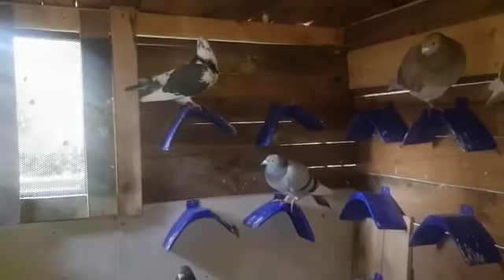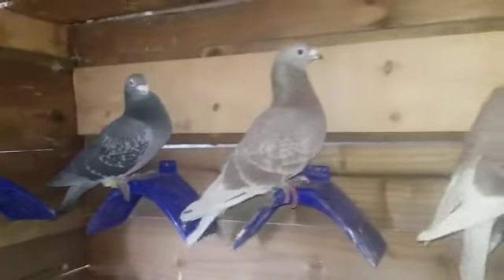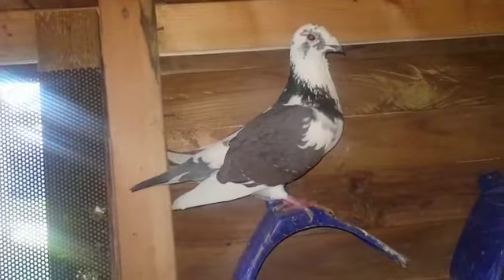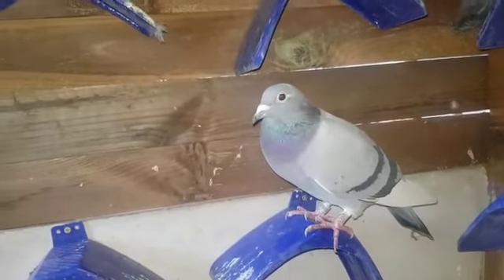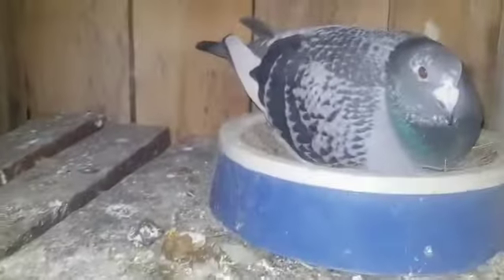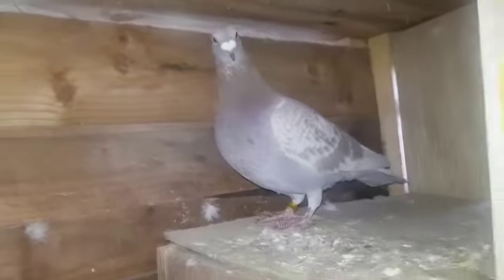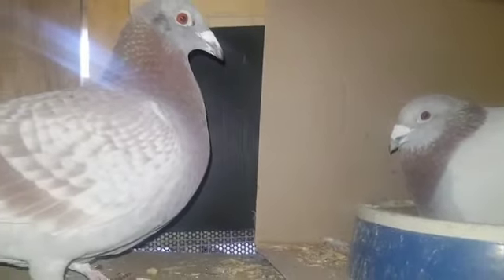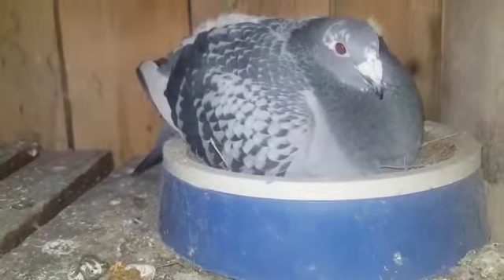THE BEST BARCELONA EXTREME LONG DISTANCE GRIZZLE HOMING PIGEON IN .UK